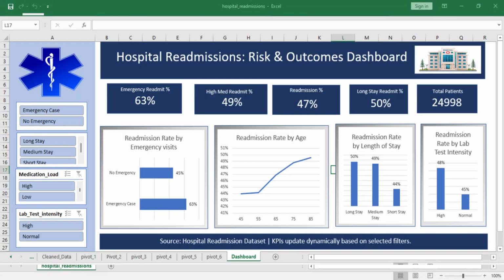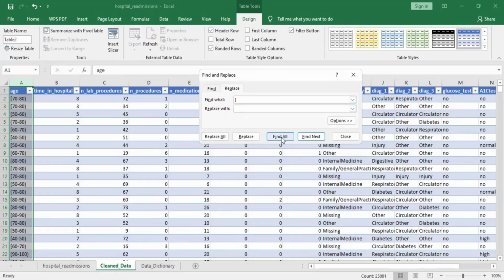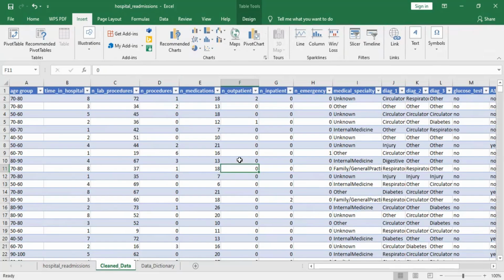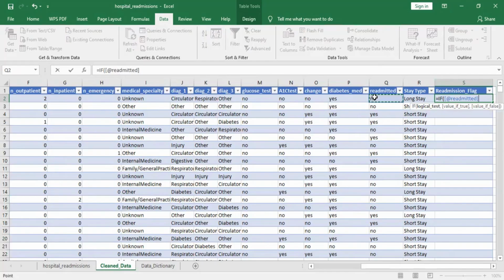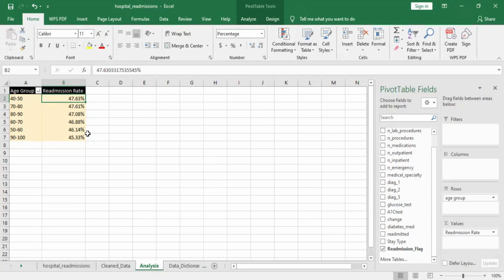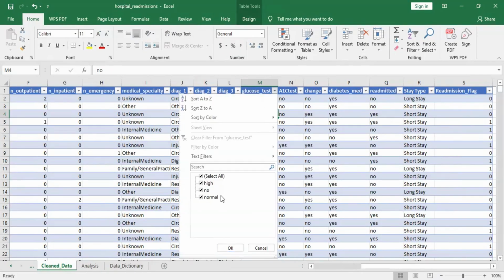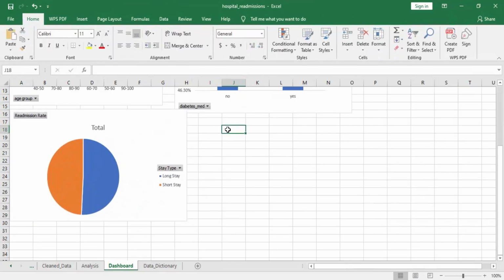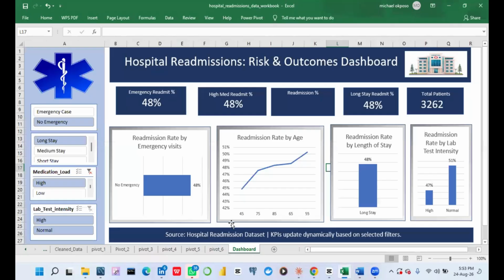Complete Excel Project for Beginners: Step-by-Step Tutorial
In this video, you'll walk step-by-step through a complete Excel data analytics project using a real-world Hospital Readmission dataset. We start from scratch with raw data, go through data cleaning techniques, and build dynamic Pivot Tables and charts to extract key operational insights.

Whether you're a complete beginner looking to build your first portfolio project or an intermediate user wanting to refine your workflow, this step-by-step walkthrough will guide you through the full process.

📌 What You'll Learn:

How to inspect and clean raw data efficiently in Excel

Transforming raw fields into structured metrics and categories

Creating dynamic Pivot Tables and summary views

Building clean data visualizations to highlight trends

Organizing your project workflow for portfolio presentation

📂 Project Resources & GitHub Repository:
Want to download the complete Excel workbook and inspect the final interactive dashboard? Grab the full file from my GitHub repository here: